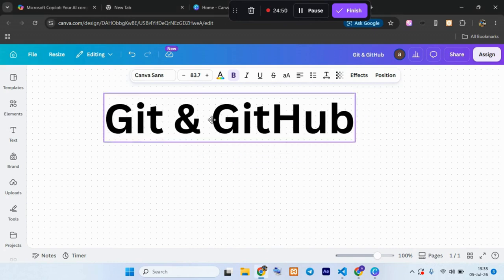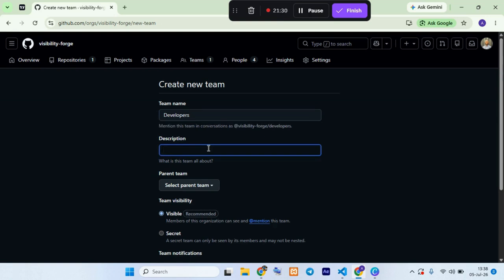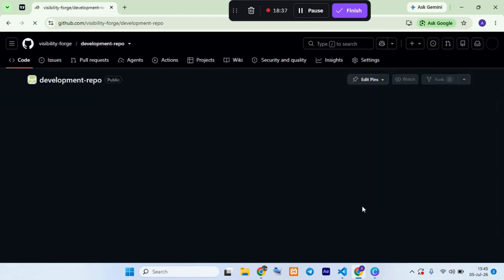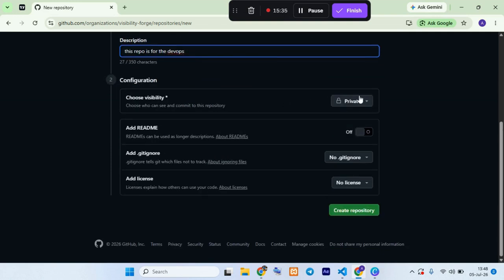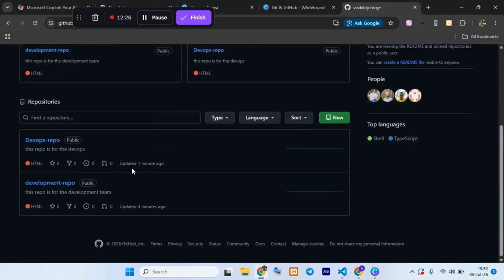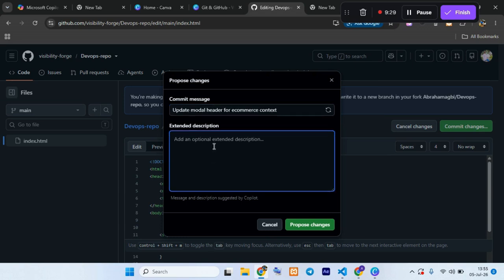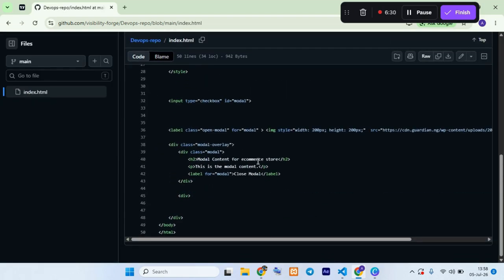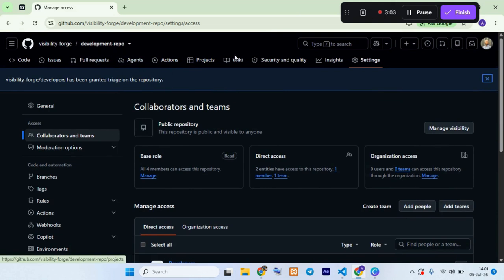Git & GitHub Access Management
Hi everyone, I am Abraham. I am documenting my learning journey with Git and GitHub, specifically focusing on how to configure access management for multi-disciplinary teams.

For this setup, I built an organization architecture from scratch to simulate how a software company segments its engineering workspace.

Here is the configuration workflow I implemented:

Organization Isolation: I set up a dedicated organization account and issued invitations to map out our initial team structure.

1. Functional Team Creation: I divided the members into two primary teams. The DevOps team is scoped for CI/CD pipeline management, while the Developer team covers the frontend and backend logic.

2. Repository Architecture: I deployed separate codebases for each team, creating dev-repo and devops-repo to isolate infrastructure configurations from feature development.

3. Role Mapping: I restricted access by moving away from default permissions. The Developer team received Write access for active feature delivery. The DevOps team received Admin access for pipeline configurations. I also assigned the Triage role to specific members to manage issues and pull requests without touching the underlying source code.

This exercise shows how granular permission boundaries prevent team members from stepping on each other's code during active development cycles.